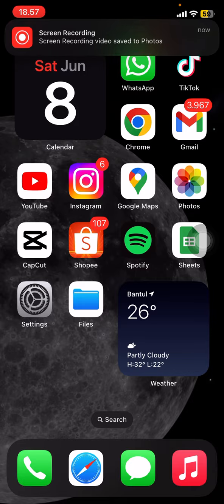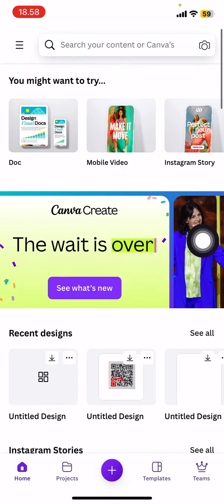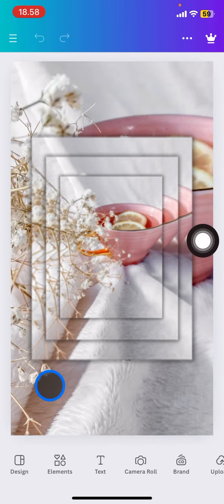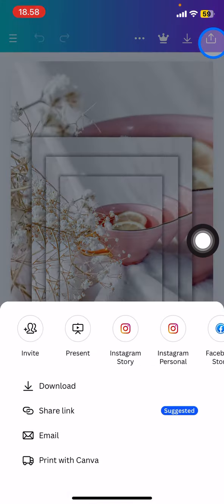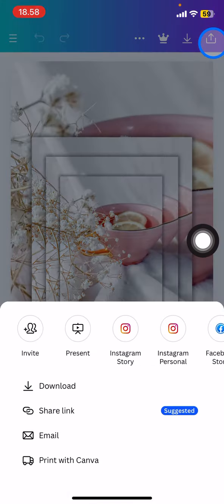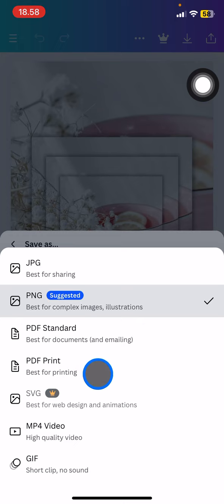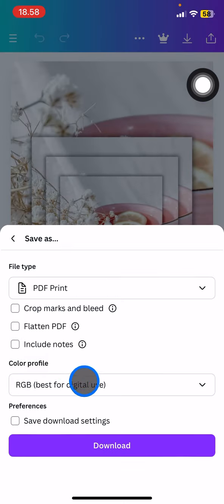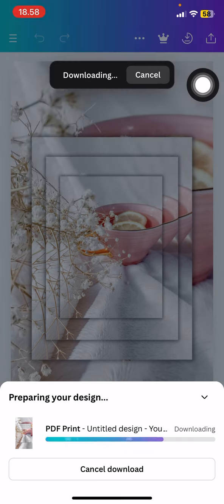How to Save Your Canva Project into PDF Files Format with Mobile Phone?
Get the project saved in a PDF for better email purposes. This PDF format also make you easier to print the files into a gard copy. This is how you can save the project in PDF format